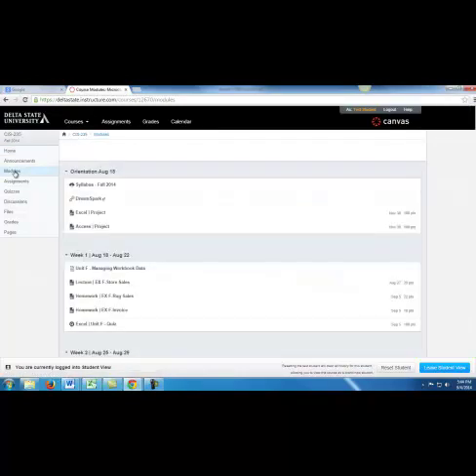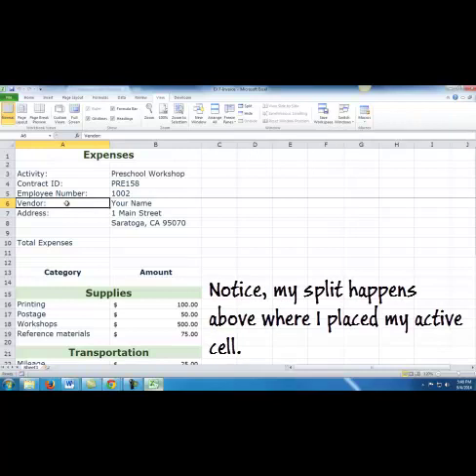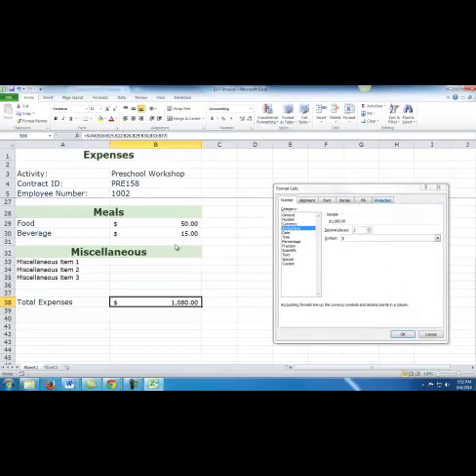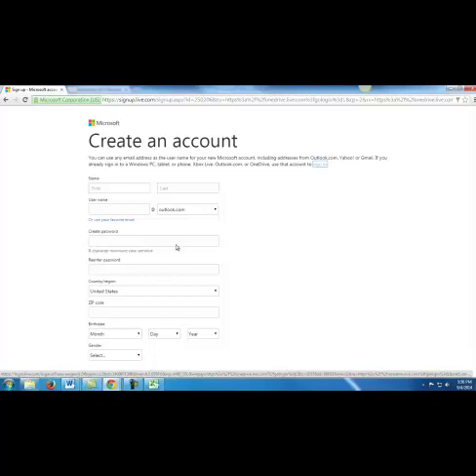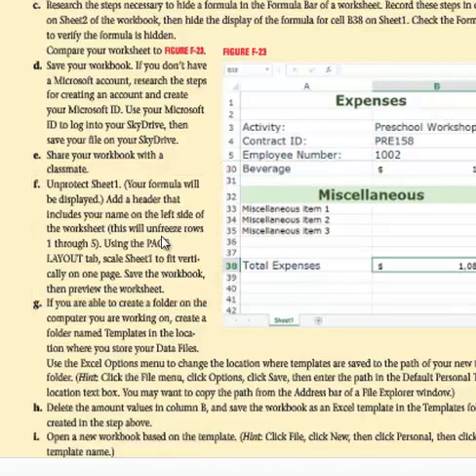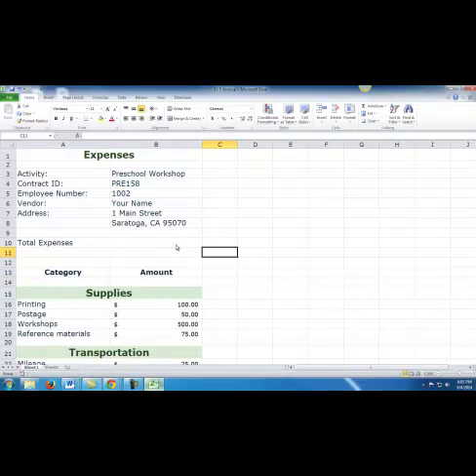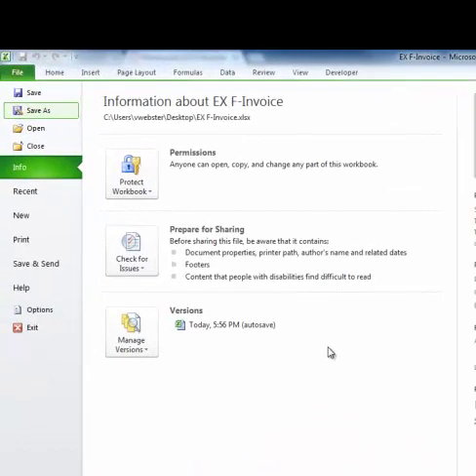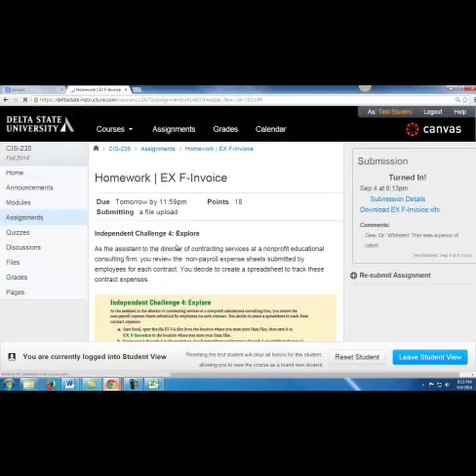Excel Unit F Invoice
Demonstration of using   with Microsoft Word.